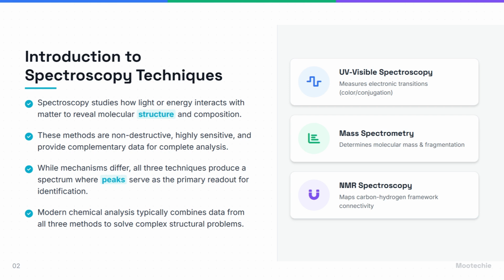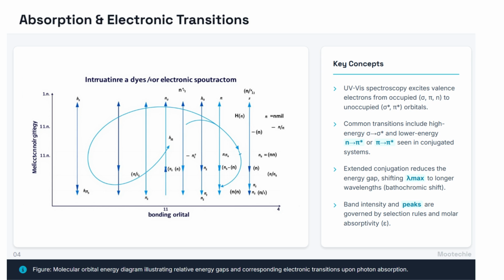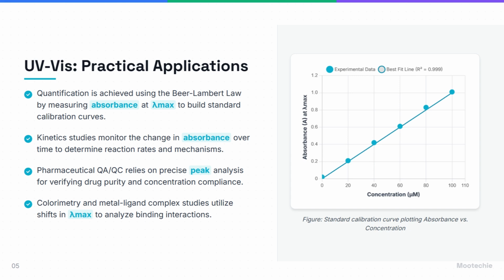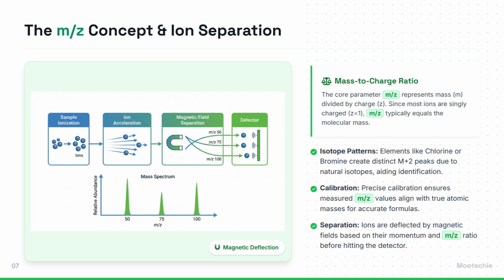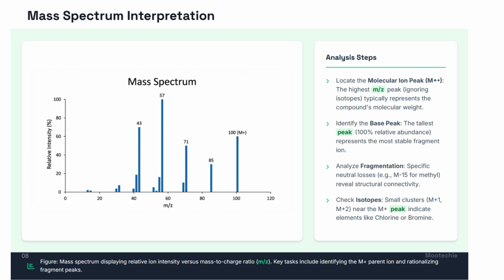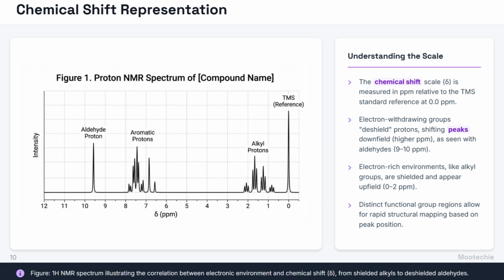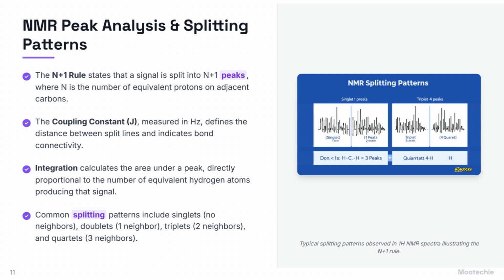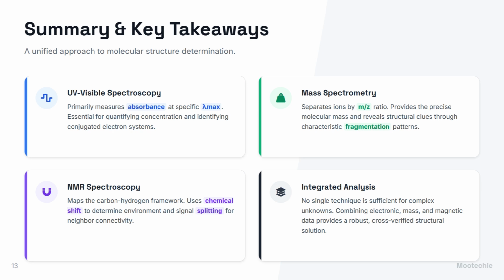UV-Visible, Mass & NMR Spectroscopy Explained | Complete Molecular Analysis Guide | MooTechie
Discover how scientists uncover molecular structure using UV-Visible spectroscopy, Mass Spectrometry, and NMR spectroscopy. This session from MooTechie breaks down principles, data interpretation, electronic transitions, m/z analysis, chemical shift, splitting patterns, and real analytical applications. Perfect for chemistry and analytical science learners.